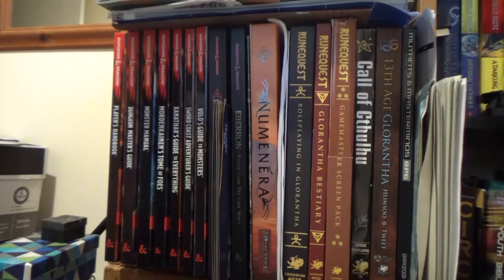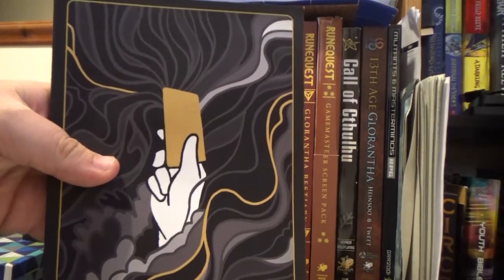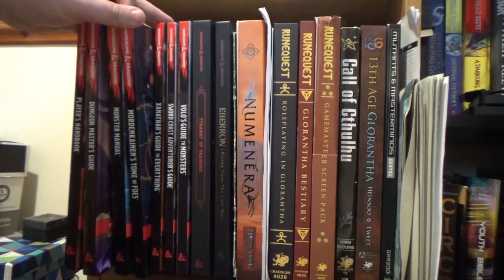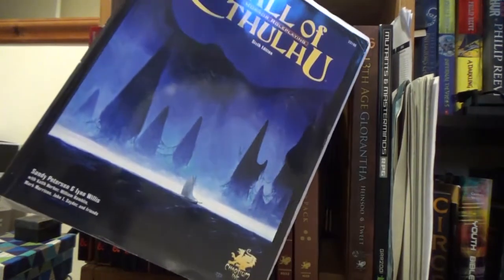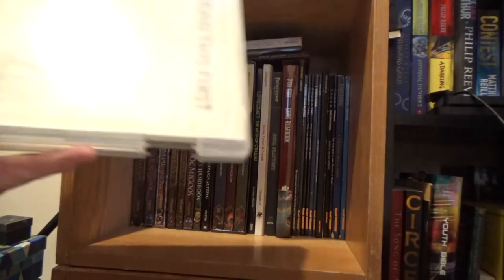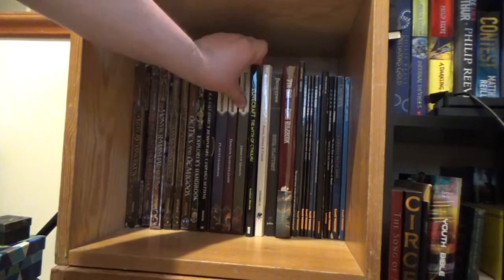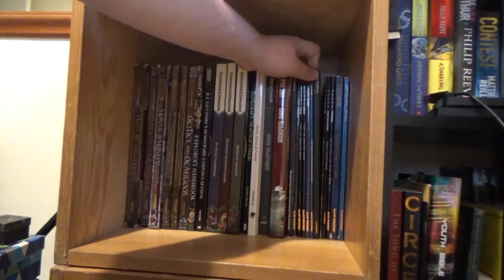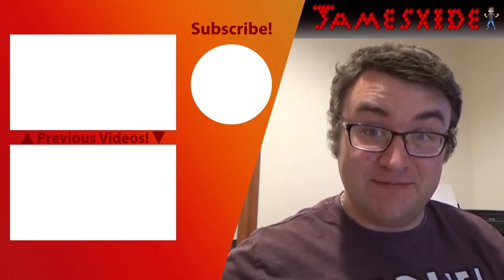JuV 2021 Day 17 - My RPG Shelf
JuV Day 17, just a run through of my RPG Shelf!

Nerd We Say More? Podcast: nerdwesaymore.libsyn.com (rss feed: nerdwesaymore.libsyn,com/rss)